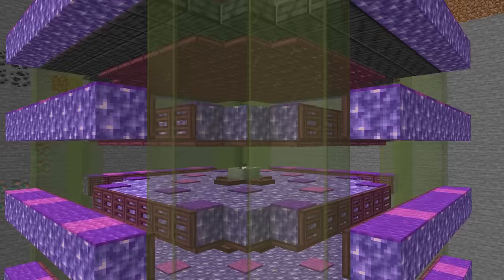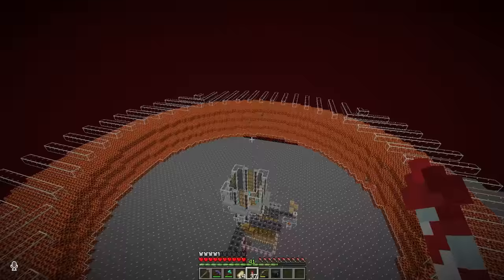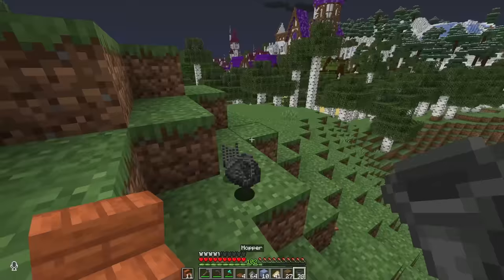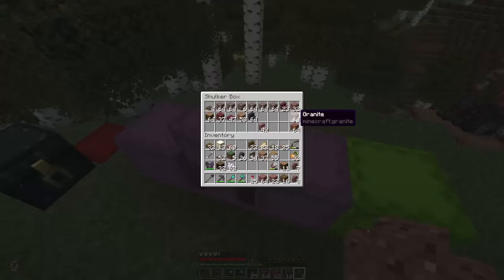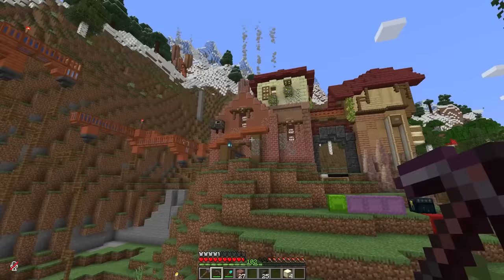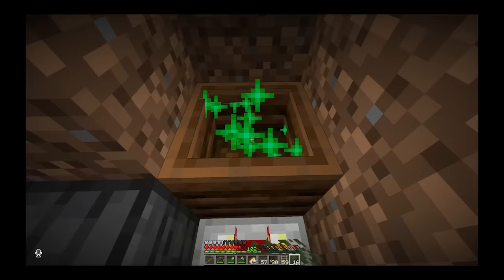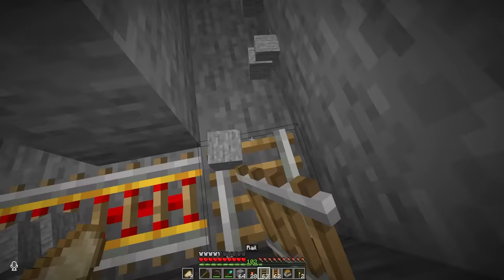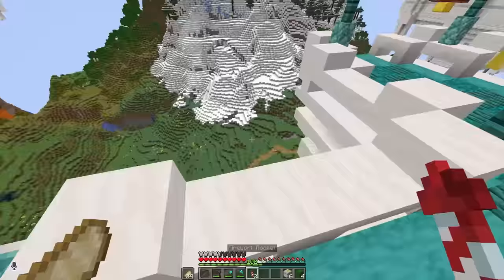I Built a Gunpowder FACTORY in Minecraft Survival : EmpiresSMP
Empires SMP !! fWhip built a Gunpowder FACTORY in Minecraft 1.19 survival! Click the LIKE Button if you enjoy!